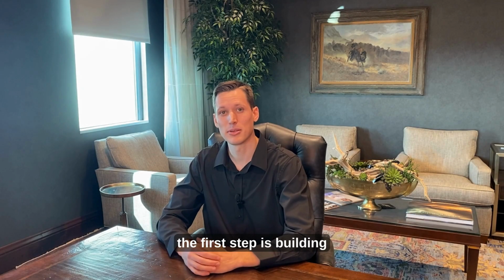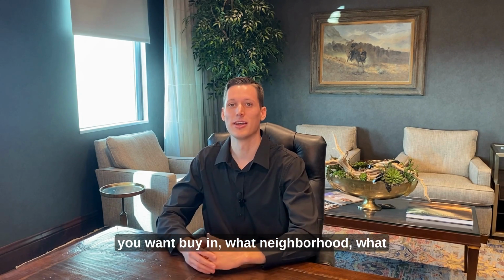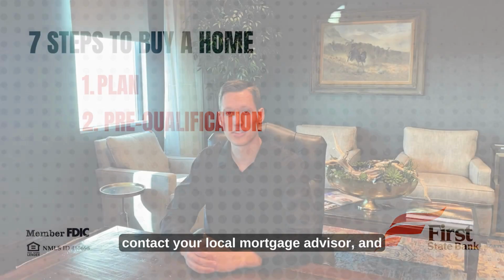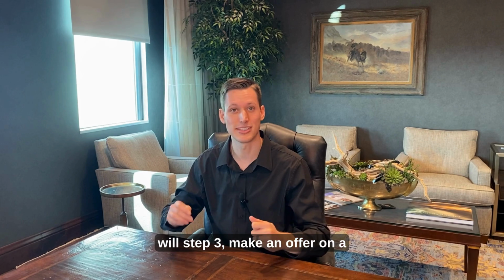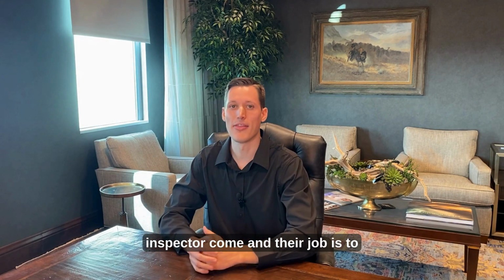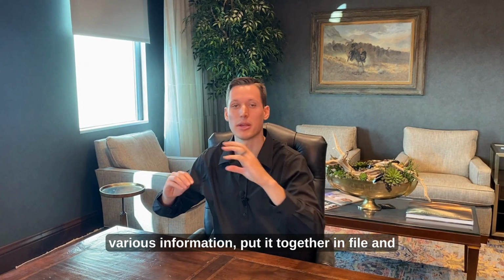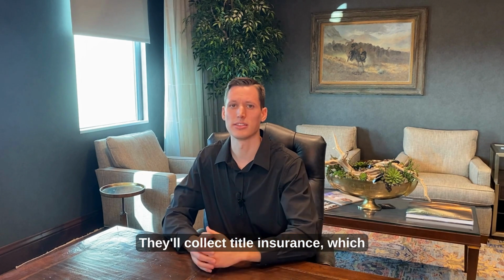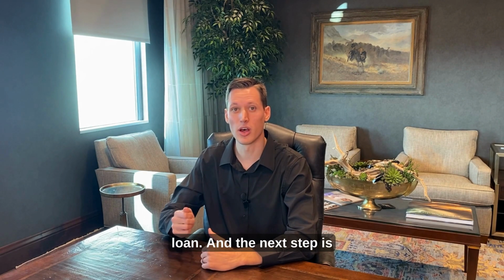Mortgage 101 I Chapter 1: The 7 Steps to Buying a Home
Welcome to Chapter 1 of First State Bank's Mortgage 101 series! In this video, we break down the 7 essential steps to buying a home. Whether you're a first-time homebuyer or just looking to refresh your knowledge, this chapter will guide you through the initial process, from preparing your finances to closing the deal. Watch now to get a clear understanding of the homebuying journey!

For more information or to apply for a loan today, visit FirstState.Bank/Mortgage.

Member FDIC. Equal Housing Lender. NMLS #416695